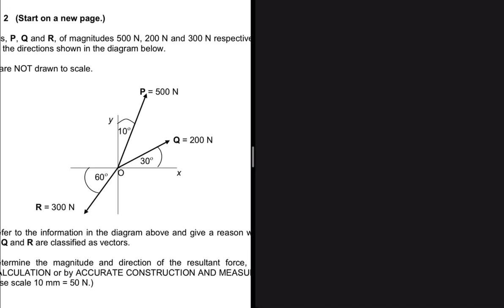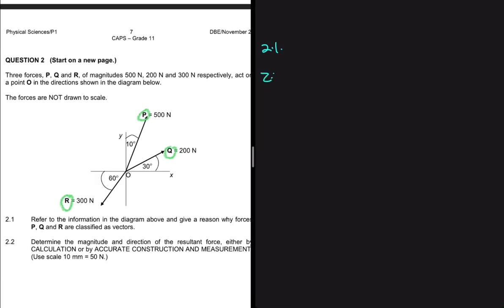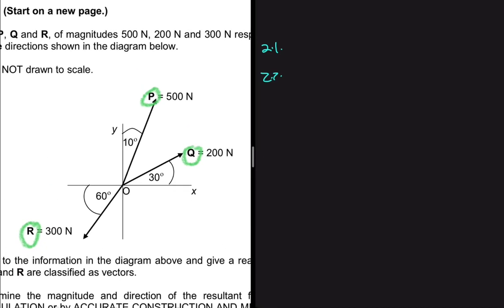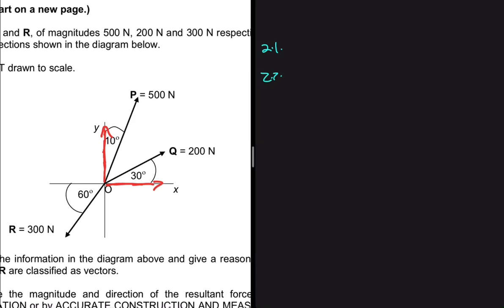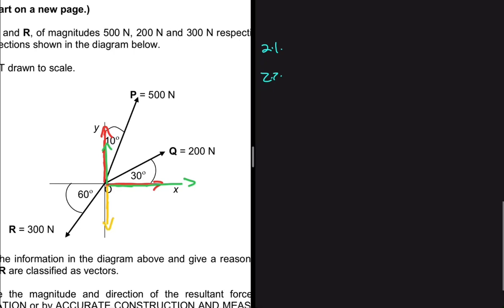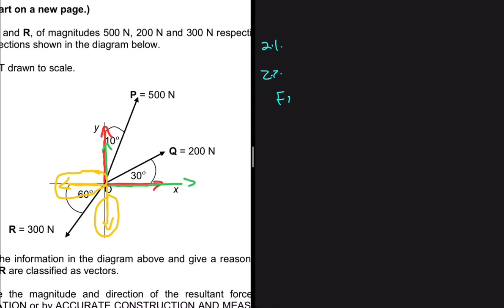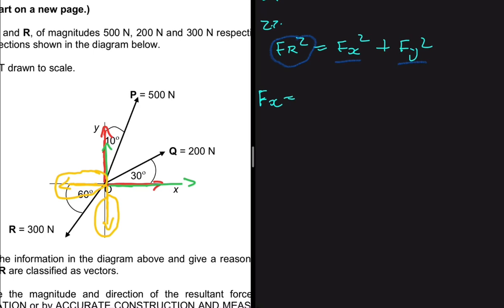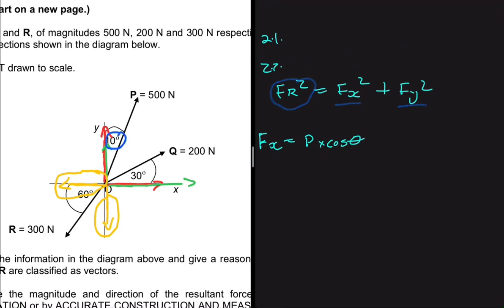Vectors Grade 11 Physics (Just Do This One Trick!)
Question 2 Grade 11 Physical Sciences P1 November 2015 on Vectors In Two Dimensions